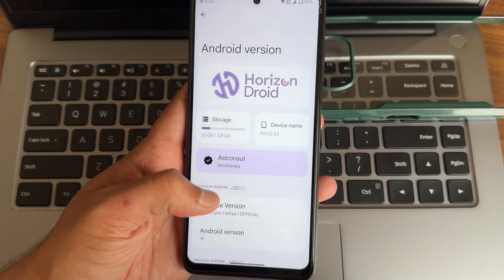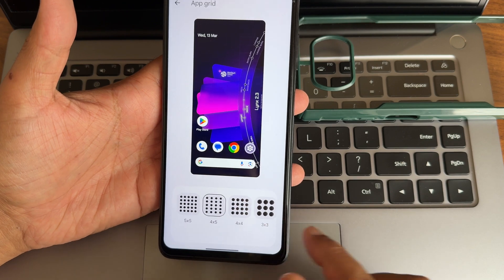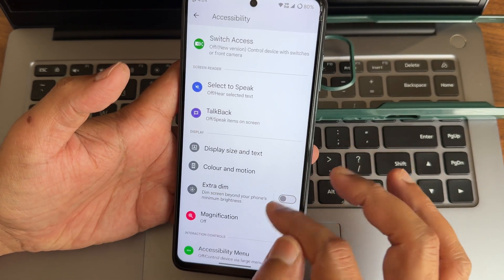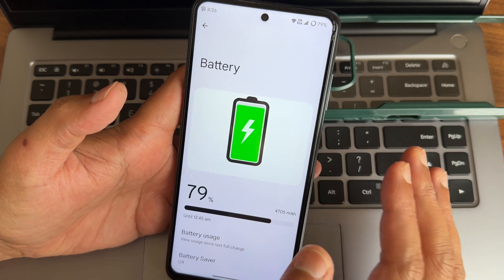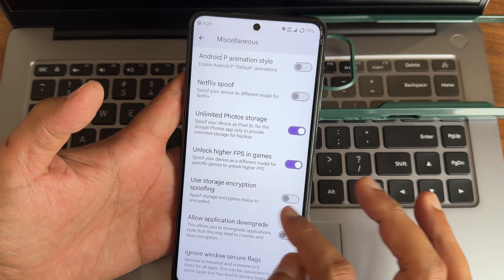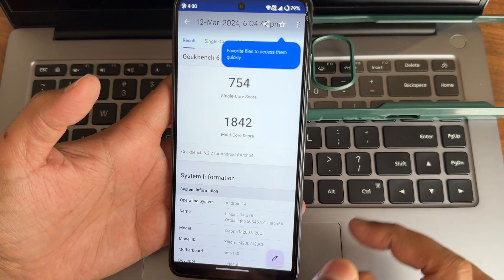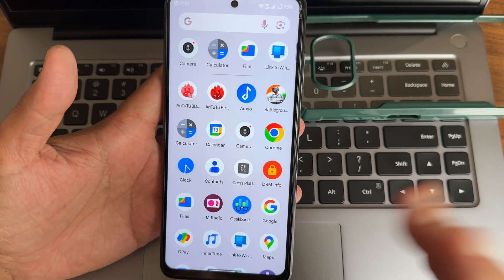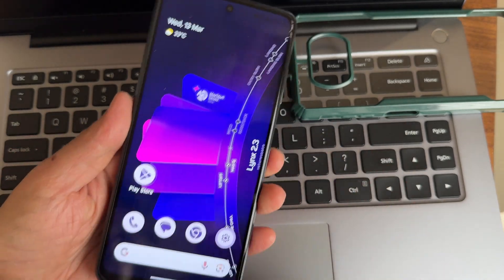HorizonDroid v2.3 Lynx Official Poco X3 / NFC Android 14 Surya Karna Best Rom ?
Horizondroid v2.3 | Lynx
 Official | Android 14

By HinohArata

Notes:
• Included Gapps and Fw

Thanks to:
- rdxzv for kernel sources
- TheStrechh for Trees
- Then for the testers myLave00, MNKFR23, and PoriPoir
- All surya dev's

Released: 11/03/2024